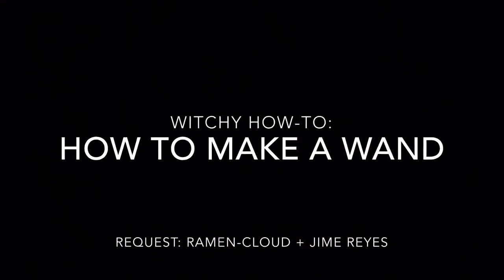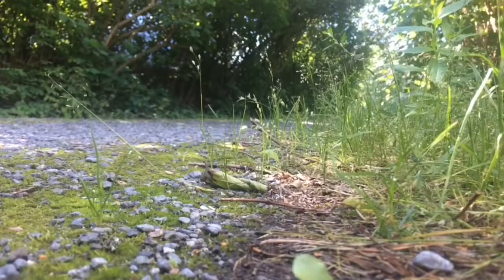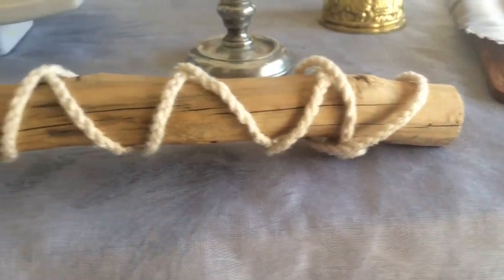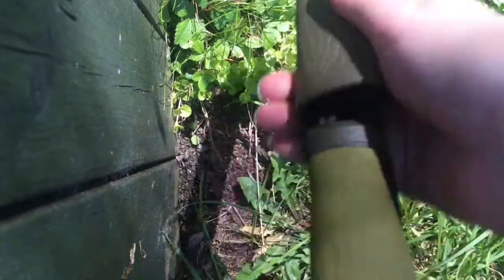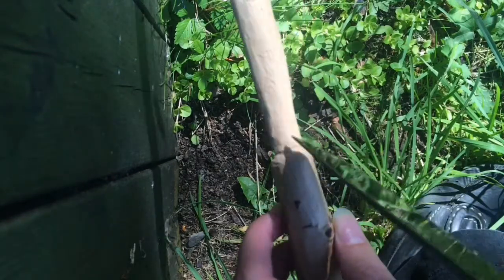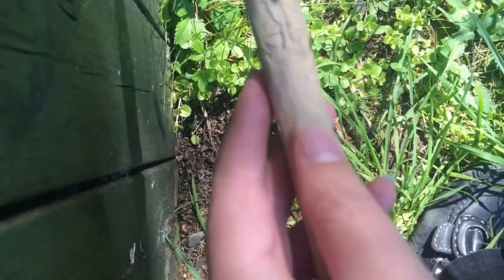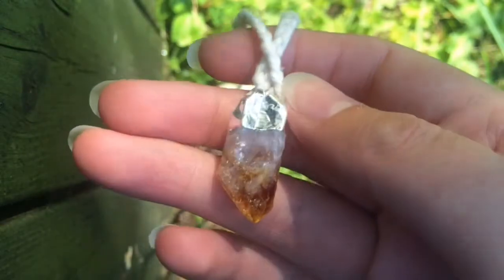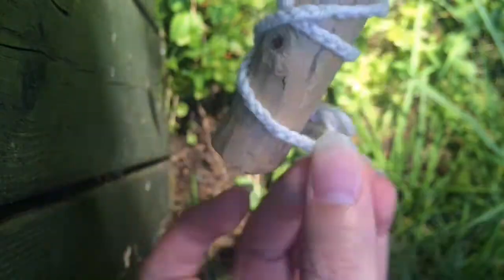Witchy How-To: How To Make A Wand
Merry Meet Everyone!

Today it’s time for a mix of two suggestions you guys have given me – A Witchy How-To on How To Make A Wand!

I believe some of you have been waiting for this video, so here you go.

(THE LIST OF UPCOMING VIDEOS WAS OUTDATED – A NEW, UPDATED VERSION WILL APPEAR SOON)

- Maja (KittyMoon)